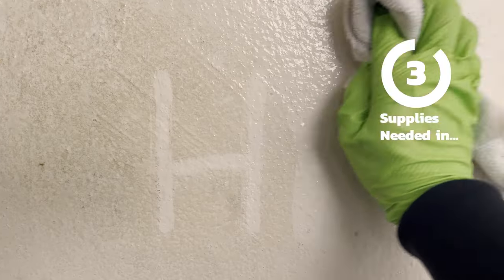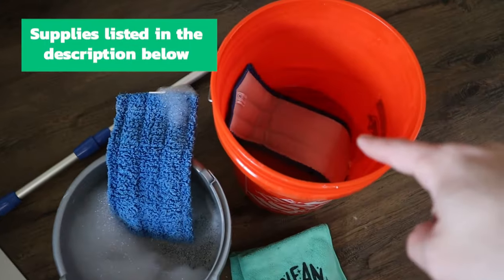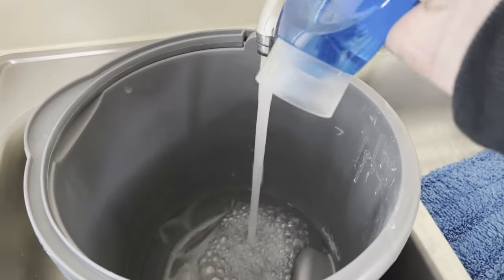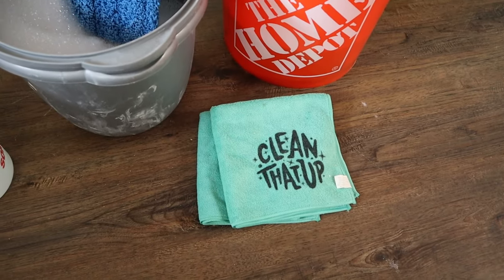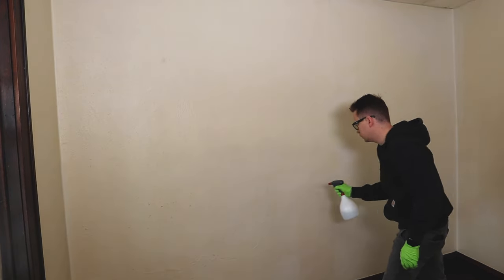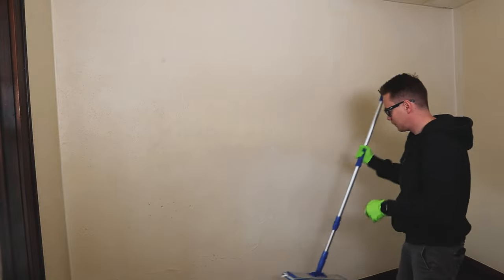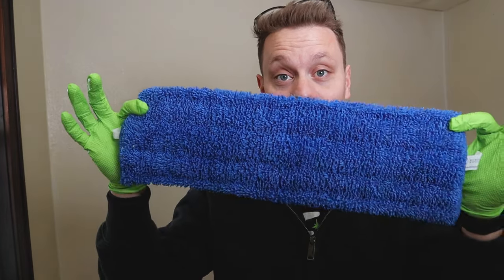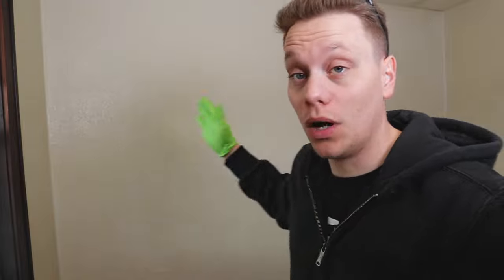How To Clean Years Of Smoker Residue From Walls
Smoke and cigarette residue can be a mess to clean up. In this video, I share the tried and true method my family and I have used in our cleaning business for 40+ years. I will say it is one of the most satisfying cleans you can do!

This was part of a free deep clean for Pillars a local nonprofit in Appleton Wisconsin. Learn more about the amazing work they do

Dawn Dish Soap

Solo Battery Powered Sprayer

Zep Hand Pump Spray bottle

You can shop all my favorite cleaning tools and supplies

00:07 Supplies Needed
00:25 Work In Sections
00:50 Cleaning Process
01:41 Rinsing The Wall
02:22 Before & After
02:36 Final Touch Up